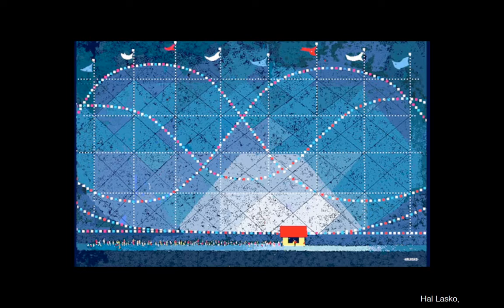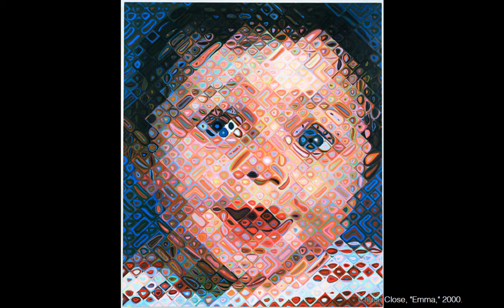Art169 - Set 2 - Artist Lecture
Classroom Material